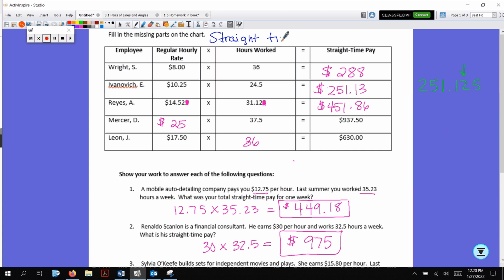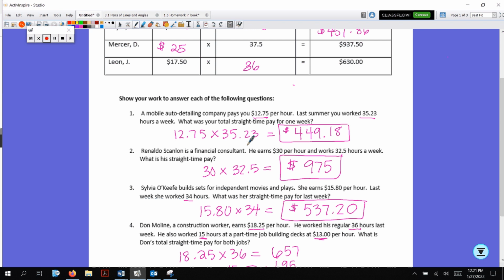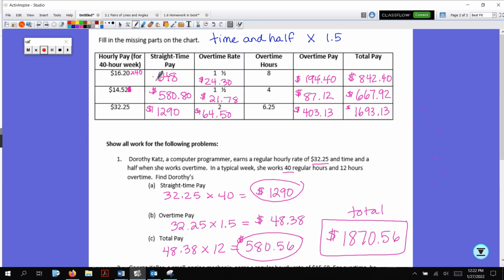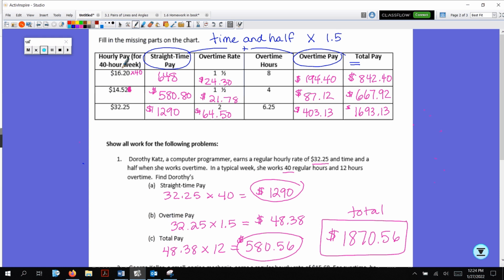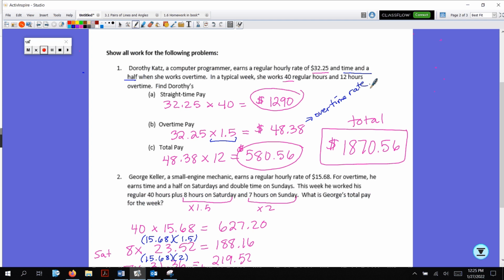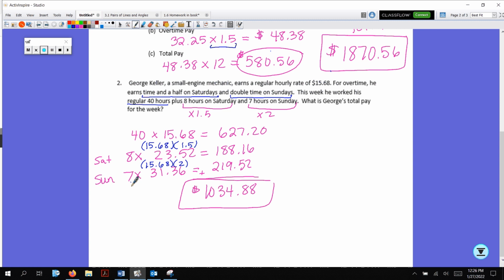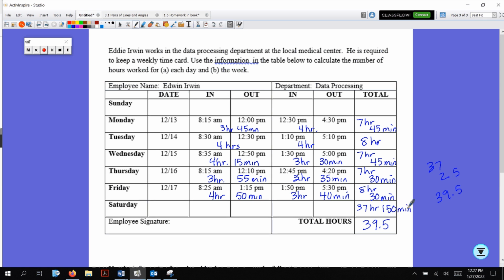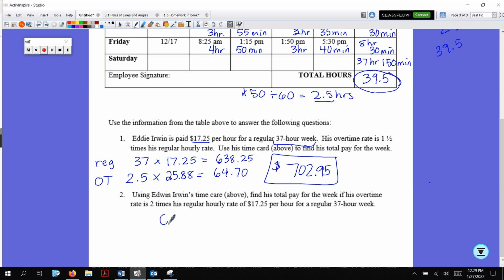straight time over time and time card